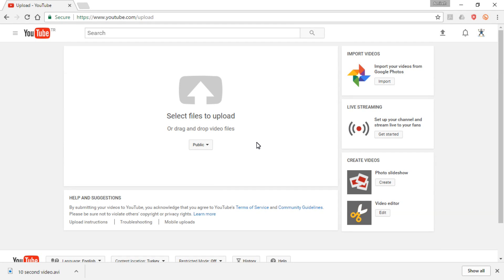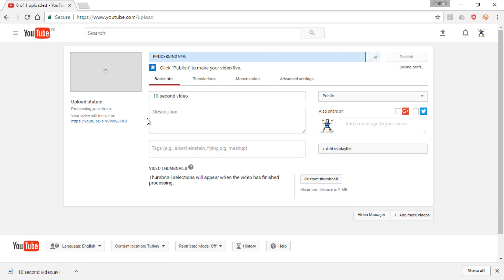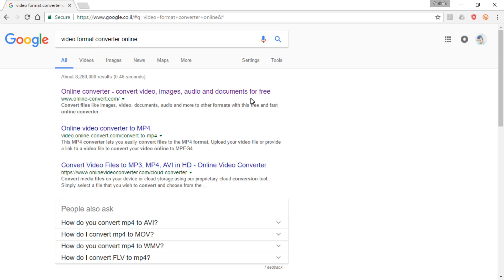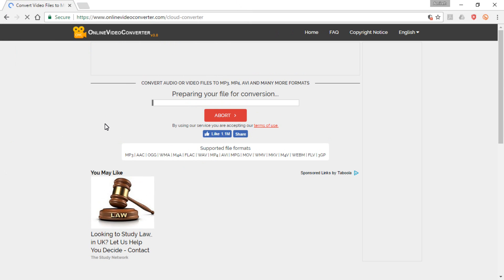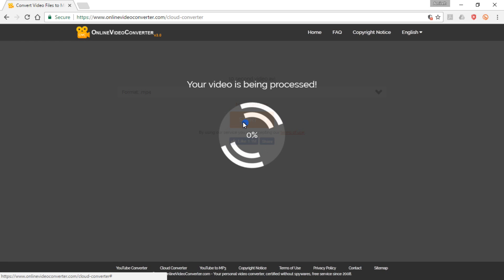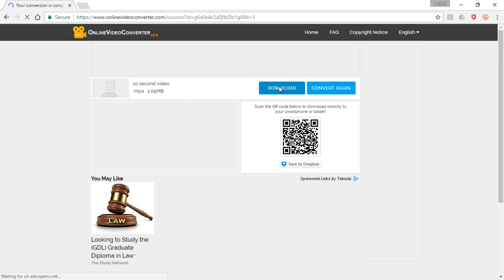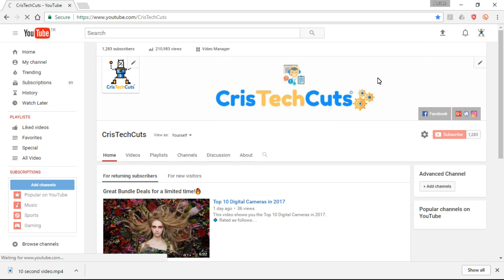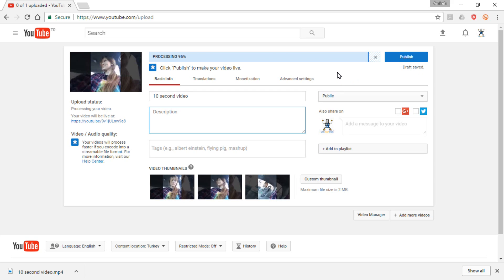Video Stuck At Processing? SOLVED! [Not Clickbait]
Your video is stuck at processing? Here's a solution.
A simple solution I've figured for videos stuck at processing, whether it was at %0 or%95.
If this video helped you, please make sure to give it thumbs up!